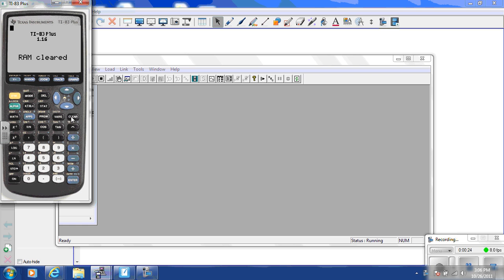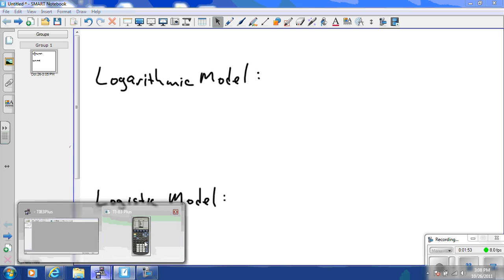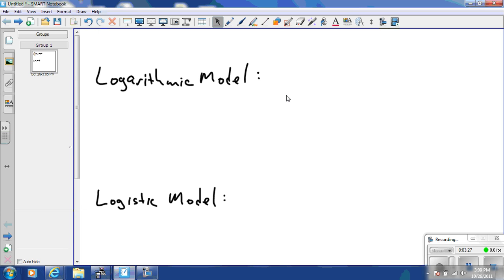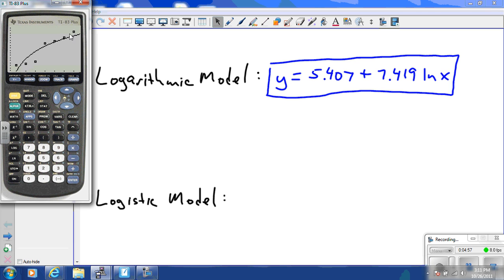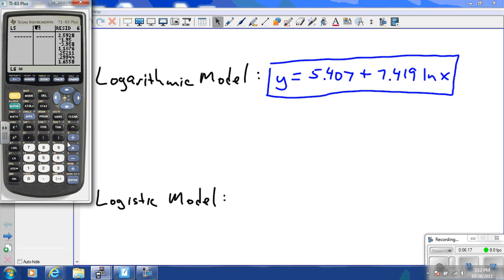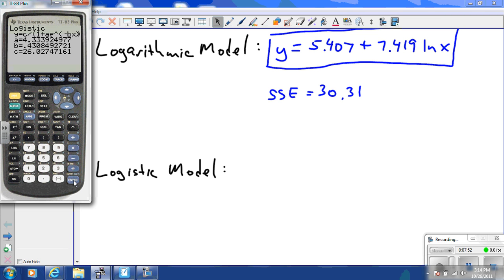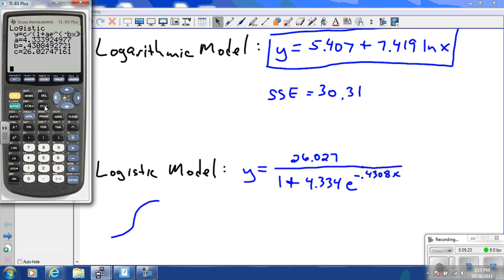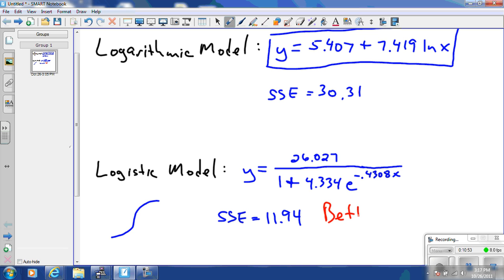Review assignment problem 26